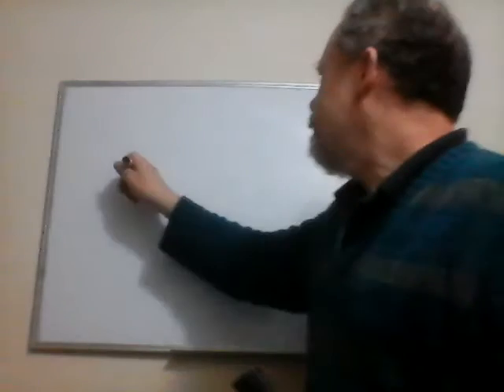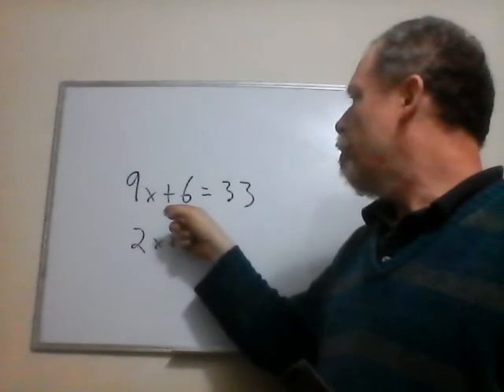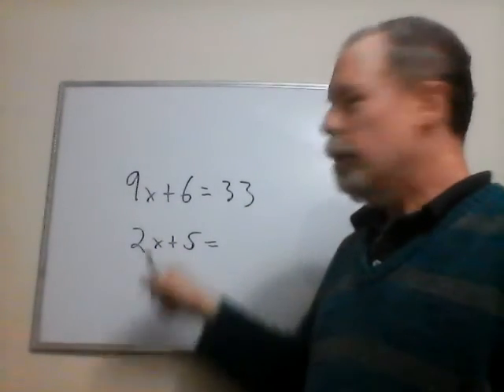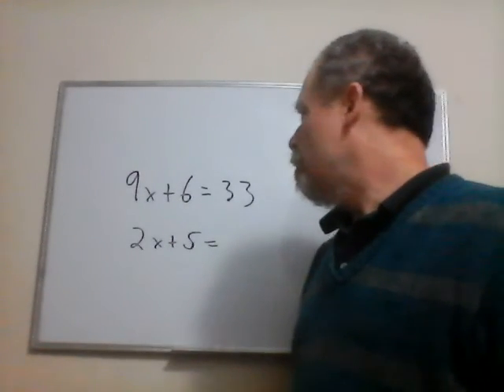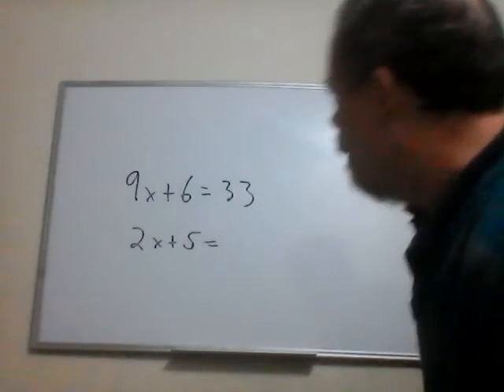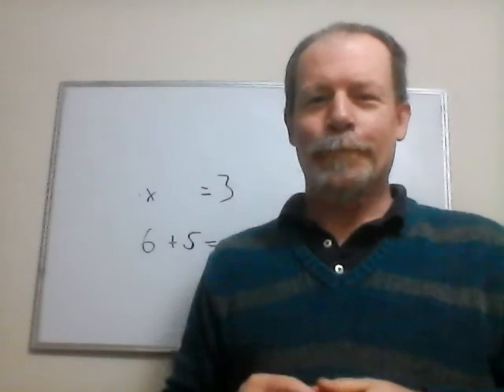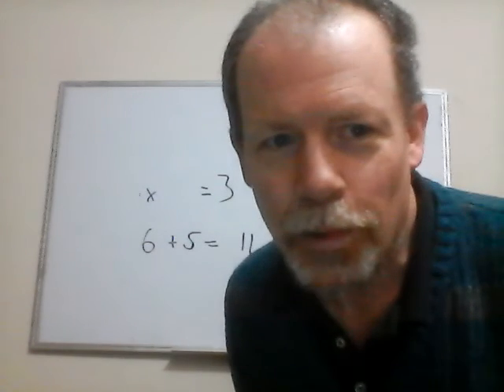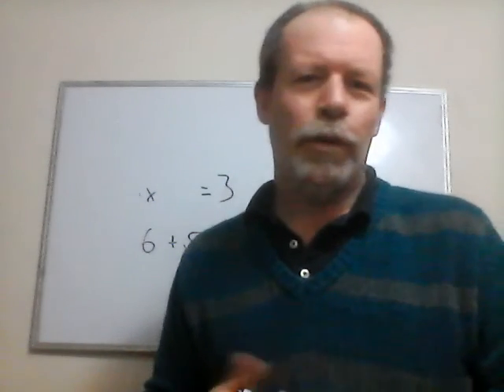S.A.T. Math Tips: Seeking English SAT Workbook Page 352 Problem 2